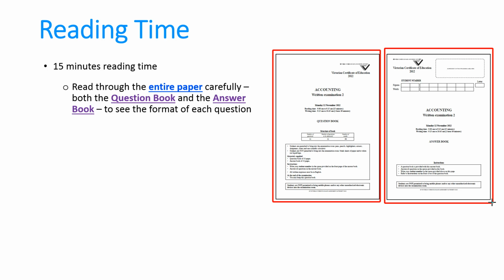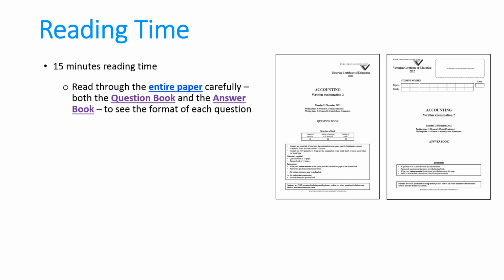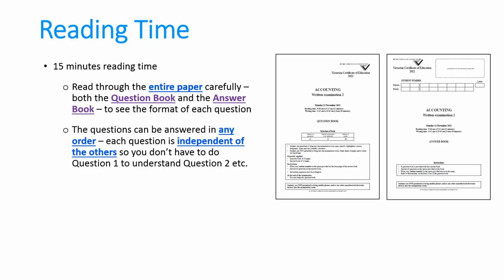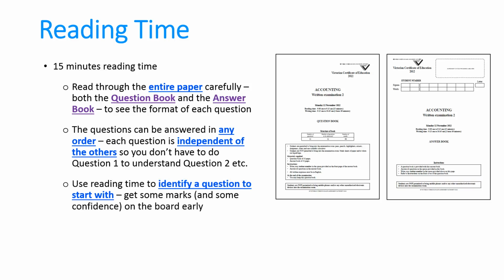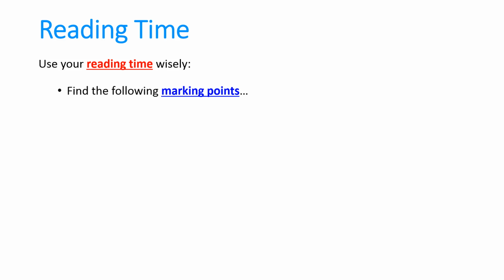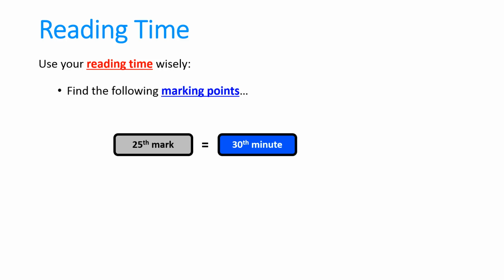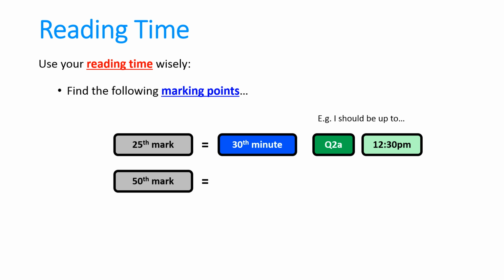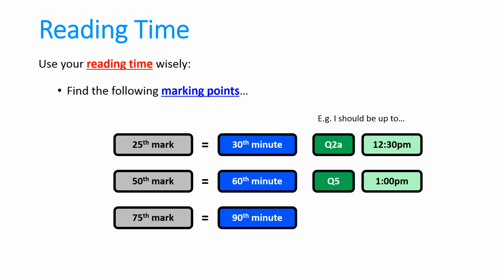Exam Revision Part 7 - Reading Time